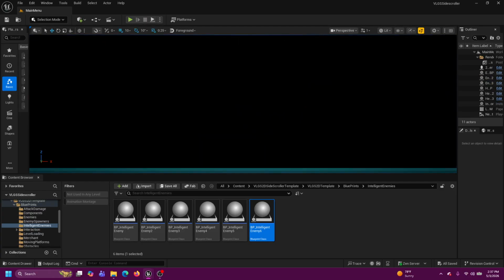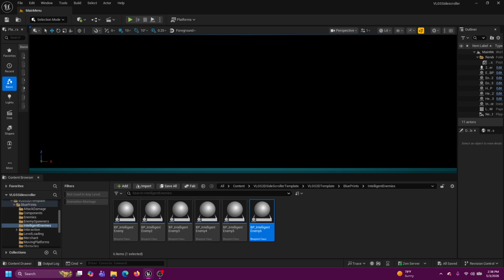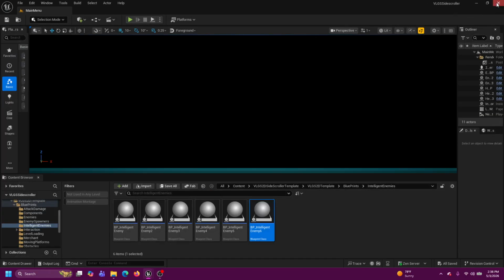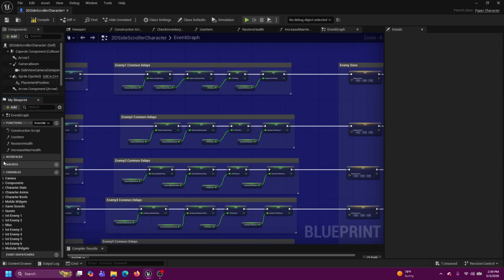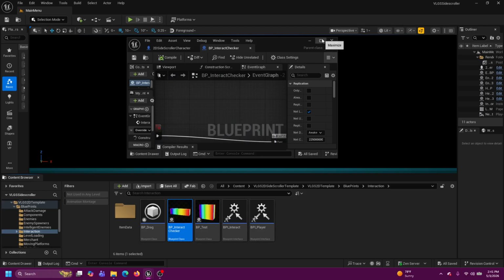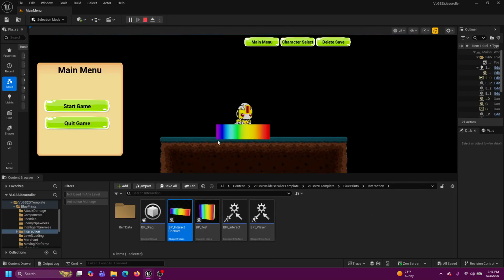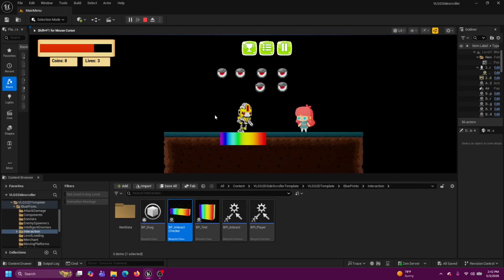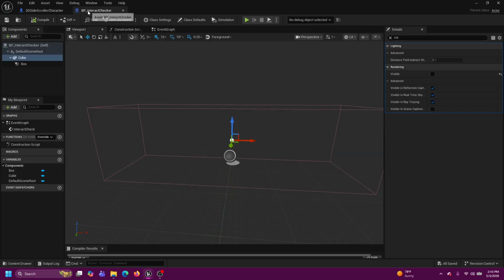VLGS 2D Sidescroller Update (Enemy Sizes - Interact Checker)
A couple common issues i've found so far. Just providing a fix. :)